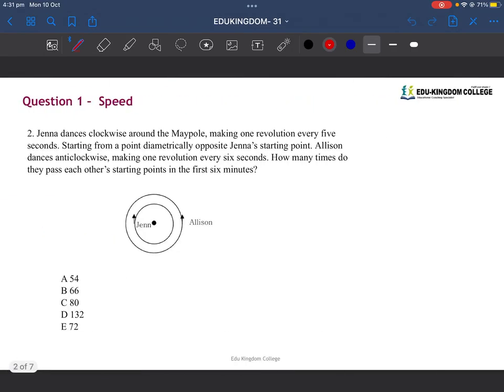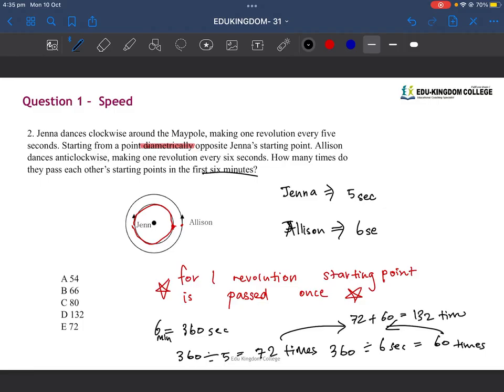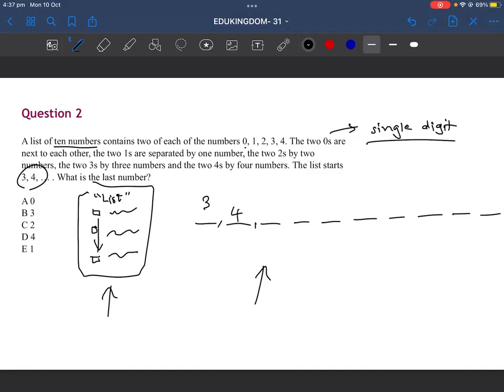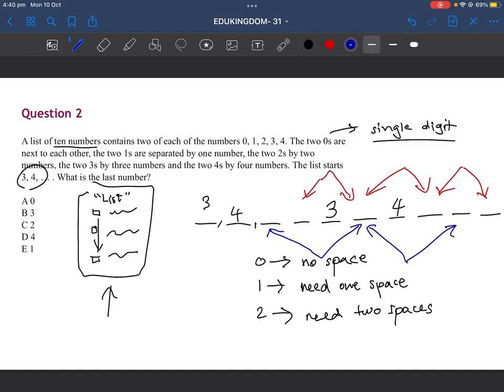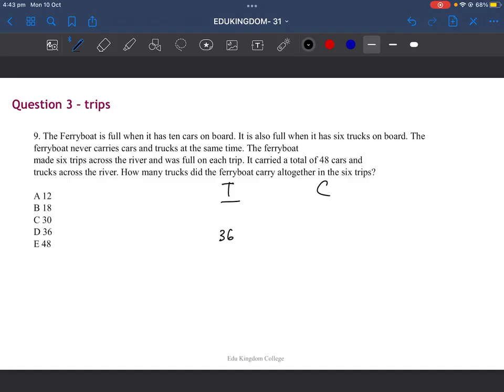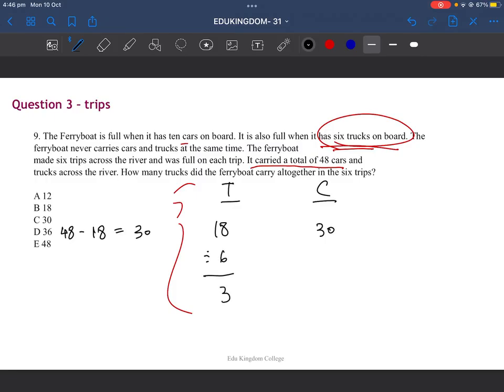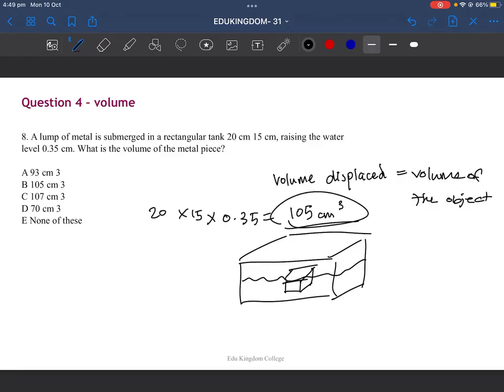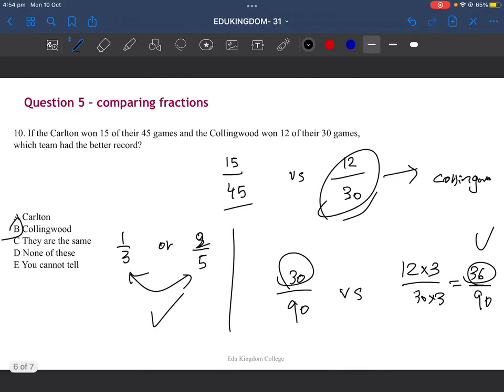Edu Kingdom College Selective Mathematical Reasoning 31 Video